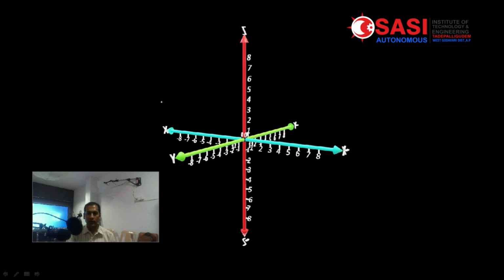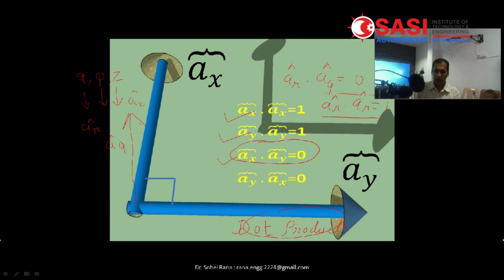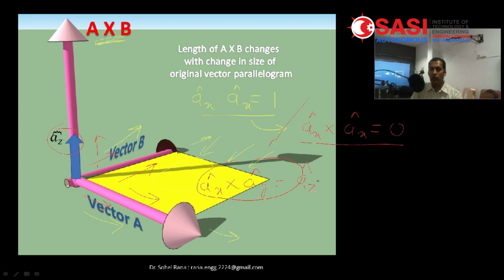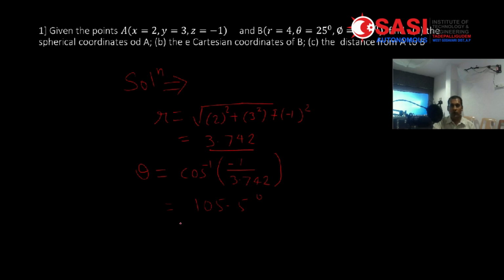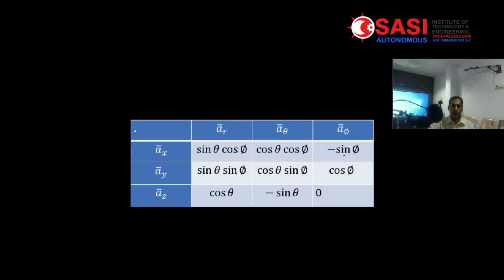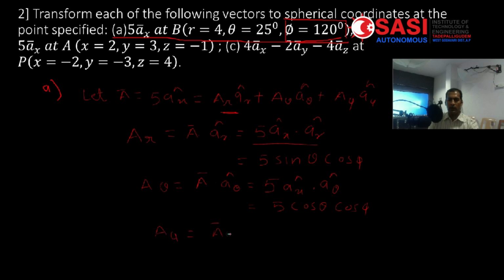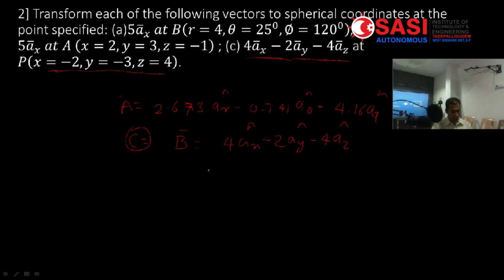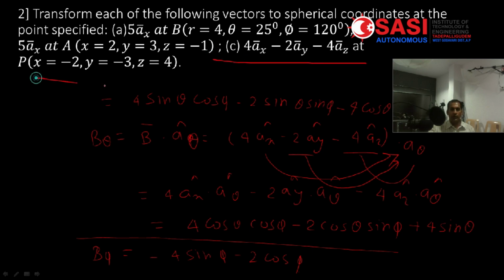EMTWL SESSION 18